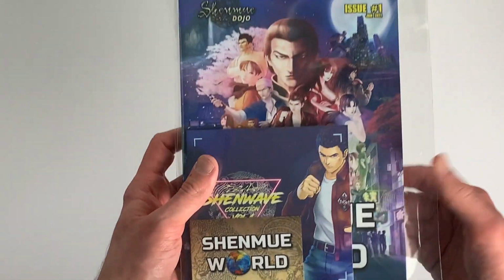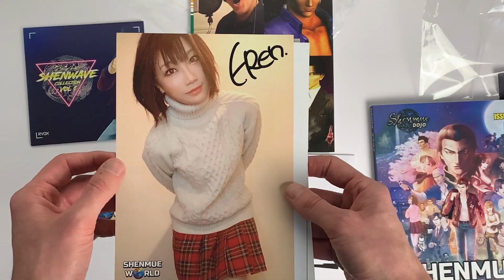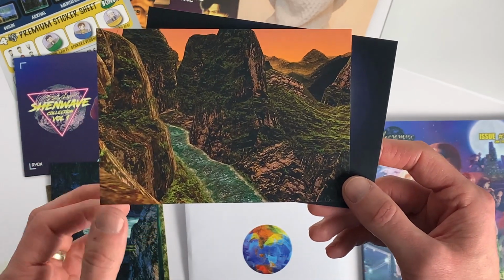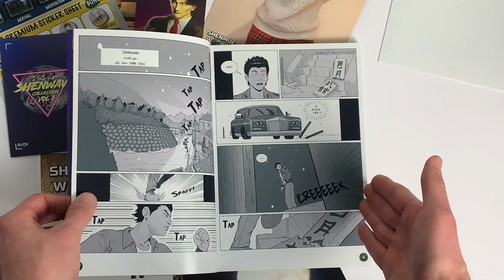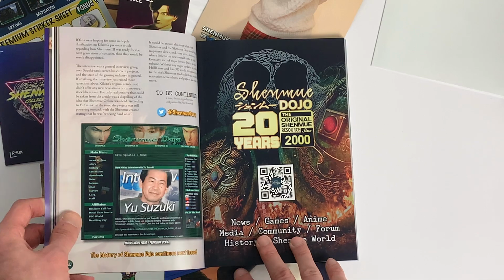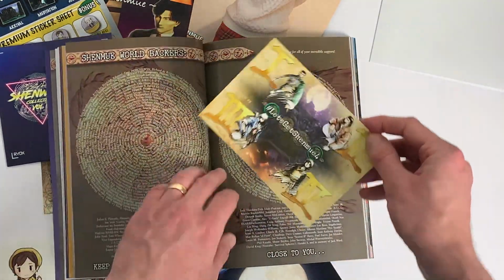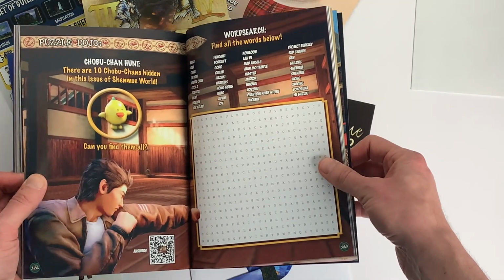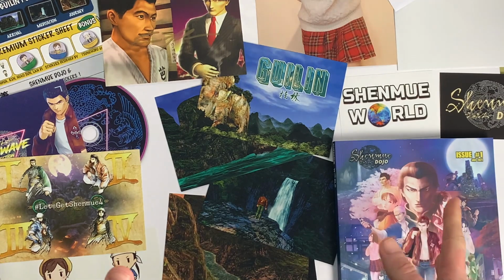Shenmue World Issue #1 Overview - Magazine and Rewards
SPOILER WARNING:
This is an extensive video overview of Shenmue Dojo's own Shenmue World Issue #1 magazine, along with all of the bonus items that came with it! Please don't watch if you want to be surprised by all of the contents for when it arrives on your doorstep in the coming days / weeks!

Thanks again for all of the ongoing support!